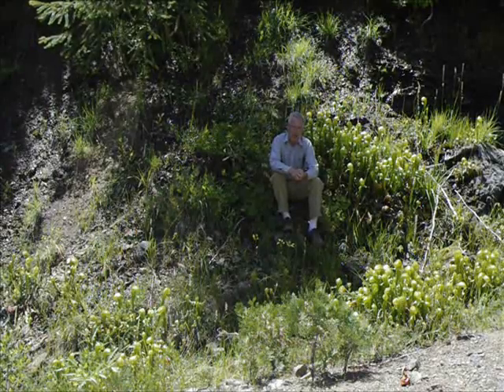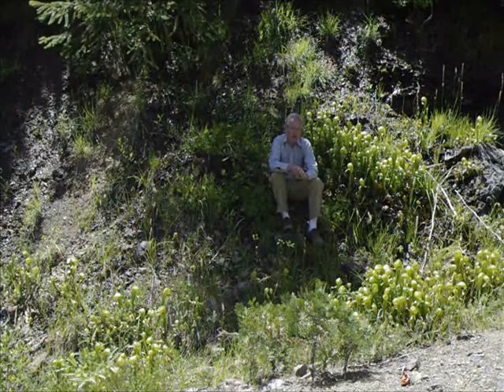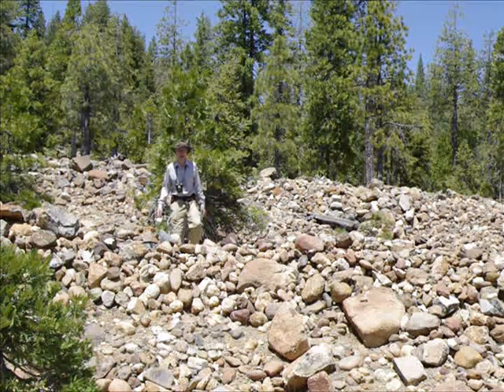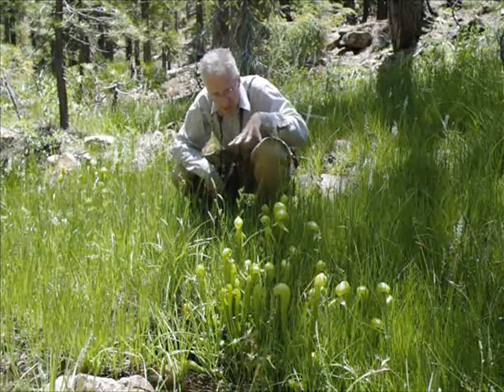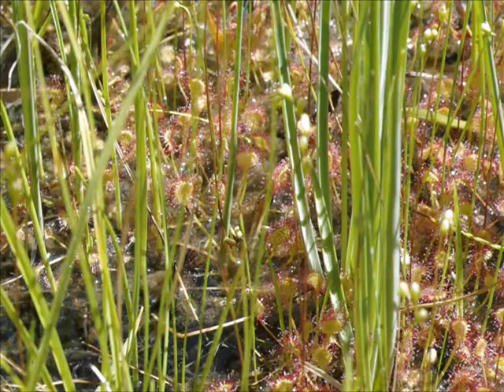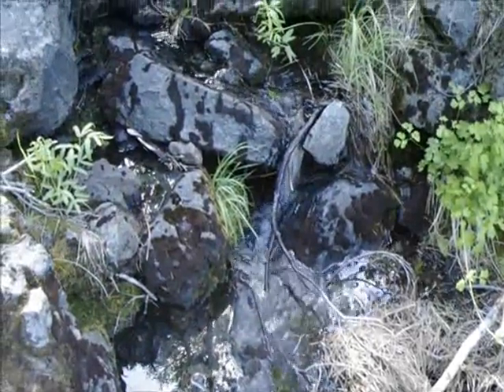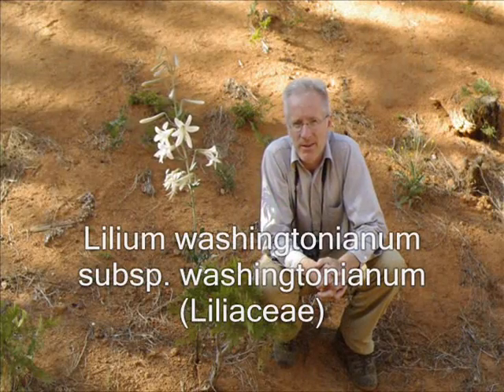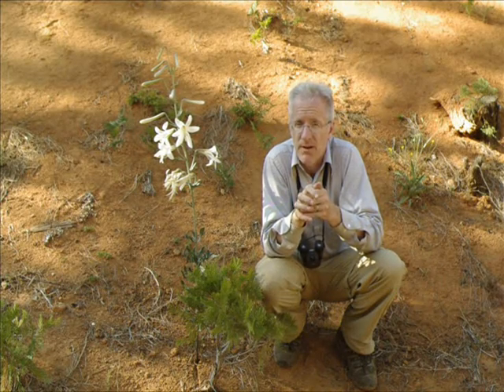Plumas Cty Darlingtonia (sites CA082-083)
Searching for Darlingtonia on unlikely, and apparently inhospitable, habitats. About 12 km from the main (and intact) Darlingtonia population at Butterfly Valley.